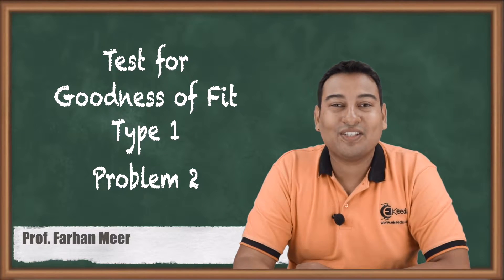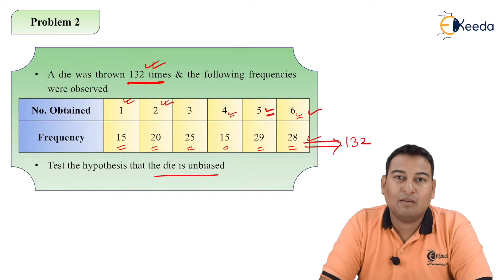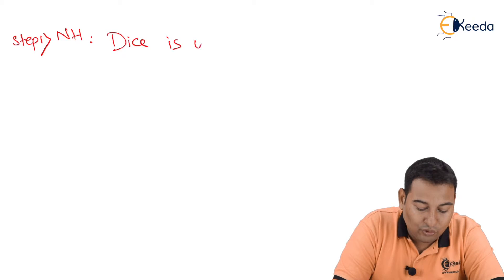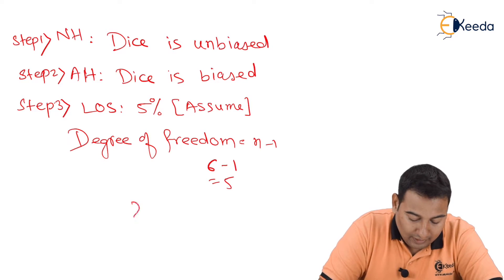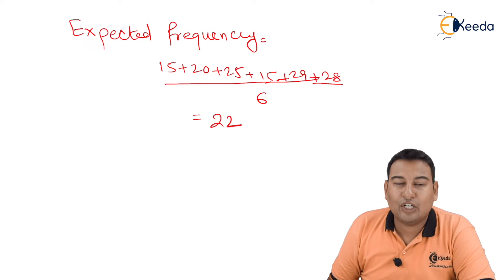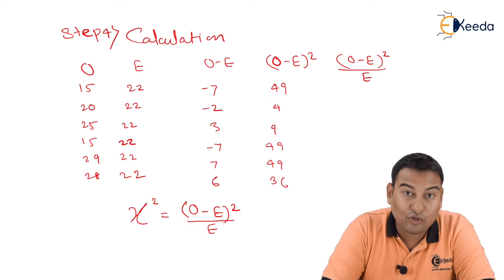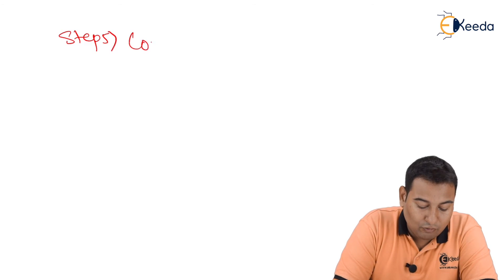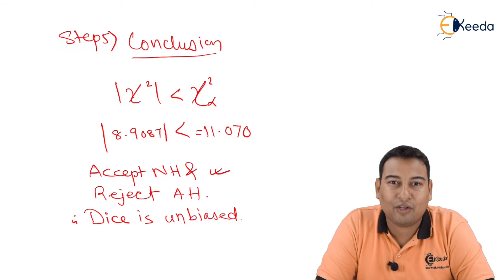Test for Goodness of Fit - Problem 2 - Chi Square Test - Engineering Mathematics 4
Video Name - Test for Goodness of Fit - Problem 2

Chapter - Chi- Square Test

Happy Learning!